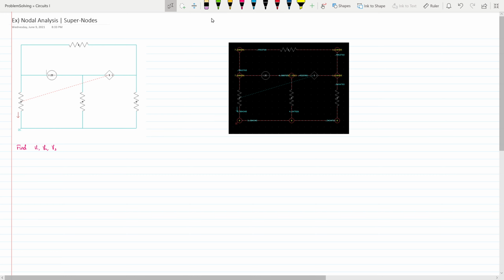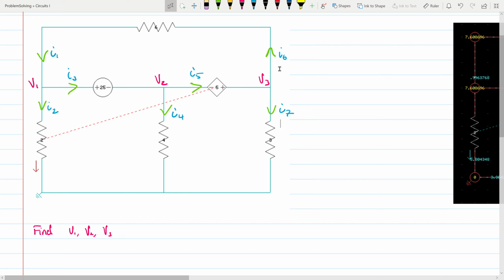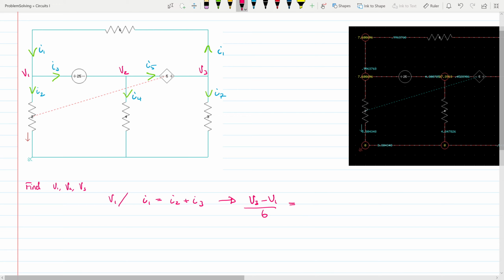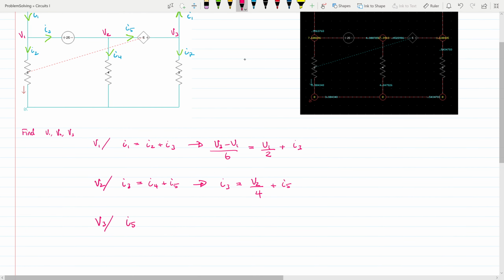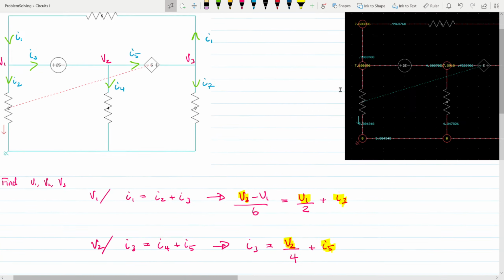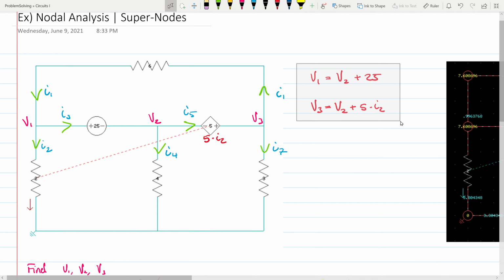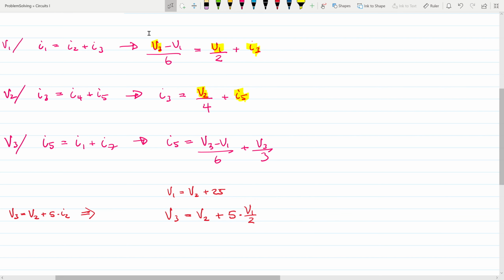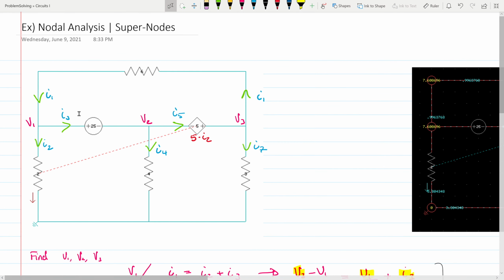Super Node Analysis Pt. 1/2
Solving a circuit analysis question containing super-nodes without having to use memorized procedures for handling super-nodes. Rather, we use simple applications of Ohm's Law.